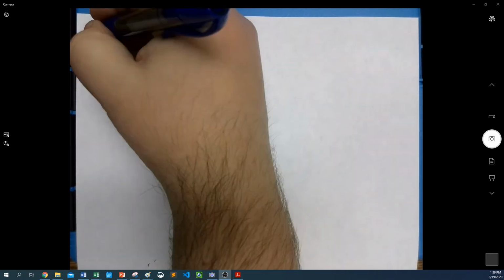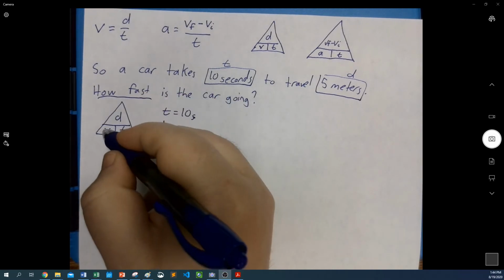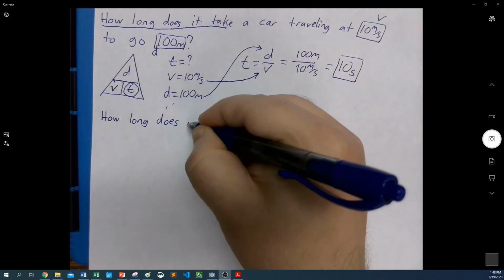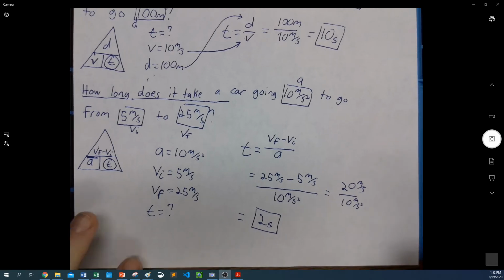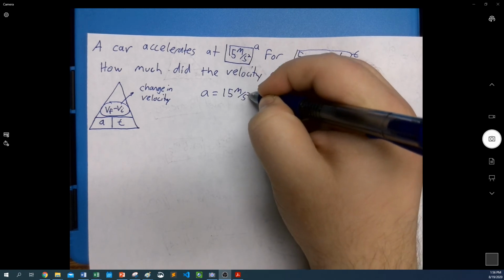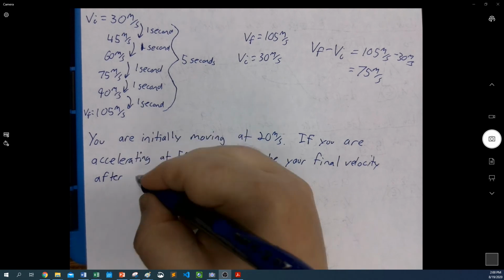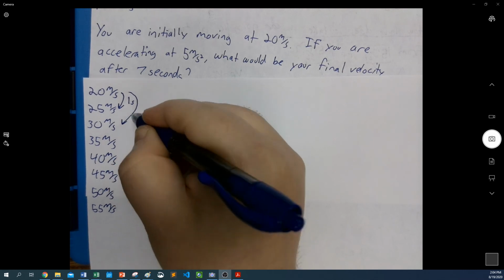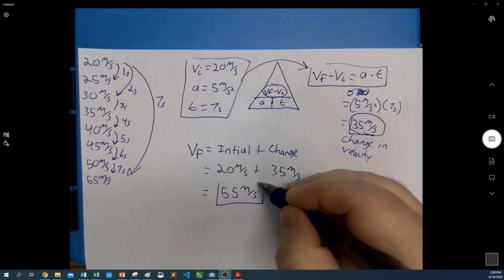[2020/08/19] (13:39:50) 07-IPC: Motion Examples